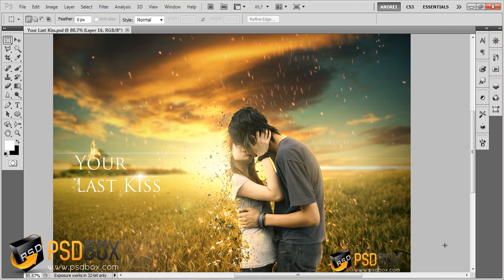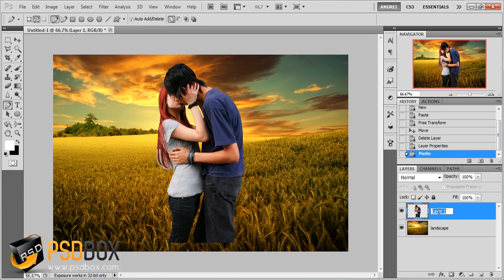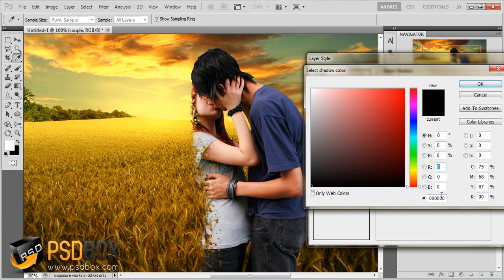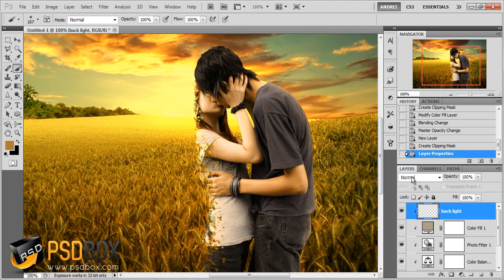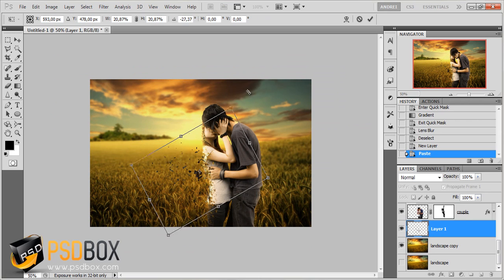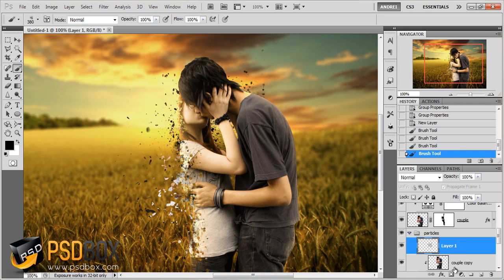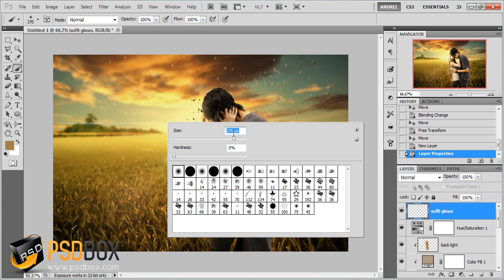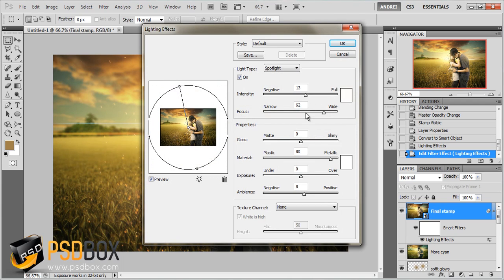Your Last Kiss - Emotional Manipulation Tutorial (PSD Box)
The main techniques used here are the same as on my other tutorials but I will also show you how to create realistic depth of field in Photoshop, how to create a shatter effect using brushes and how I got that cinematic effect on the final result.